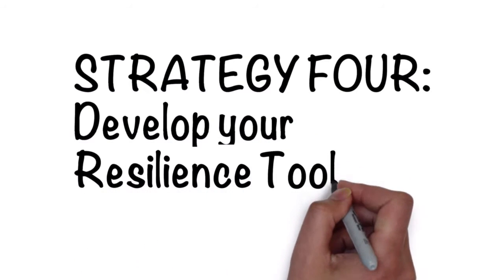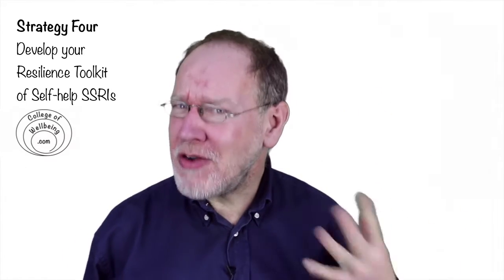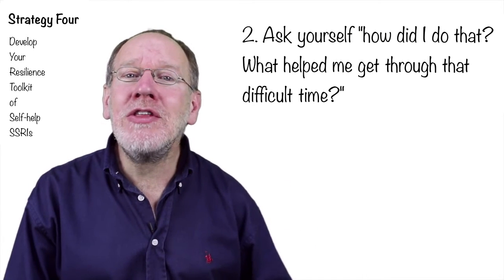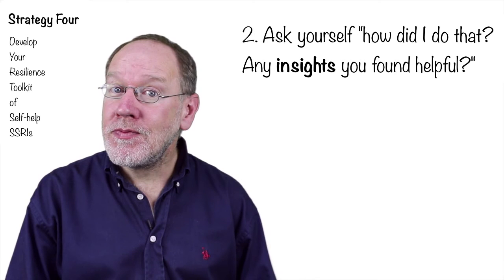Resilience Strategy 4 - The Self-Help SSRI Toolkit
Here's a short film from Dr Chris Johnstone's video-based online course Personal Resilience in an Hour. It introduces the Self-Help SSRI toolkit of Strategies, Strengths, Resources and Insights, this offering a framework for resilience training or coaching. For more information about the Personal Resilience in an Hour online course,